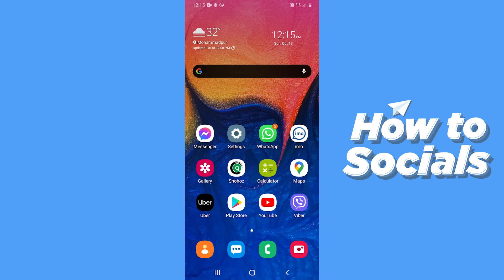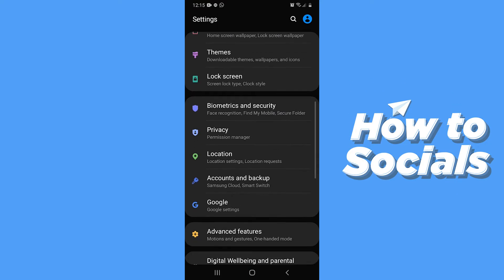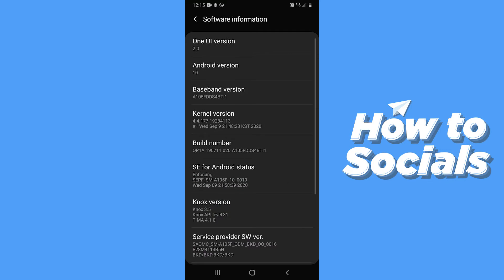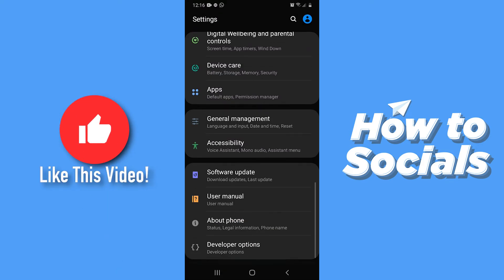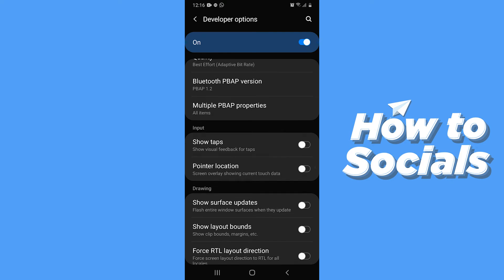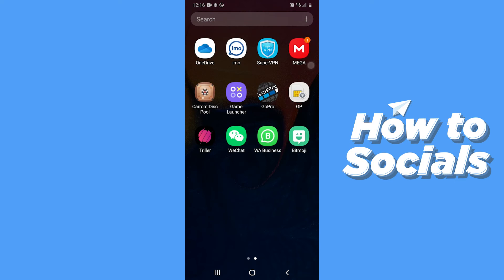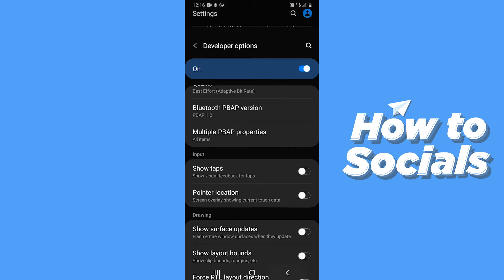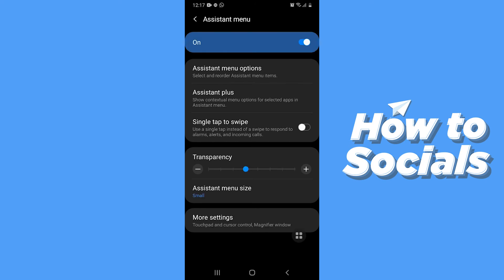How To Get Cursor And Mouse In Android Device Install Mouse Cursor Easy Way Without Root or App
Want to get that desktop feel on your Android device? In this video, I show you how you can get a cursor and mouse on your phone without having to root it!